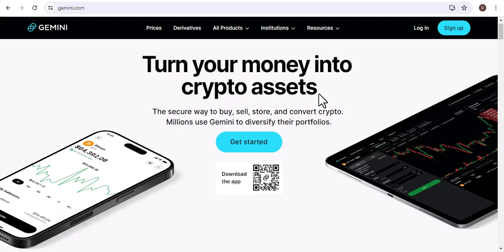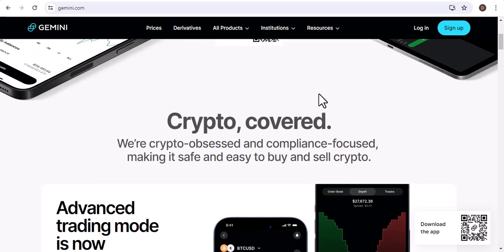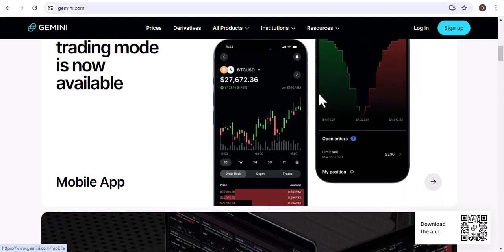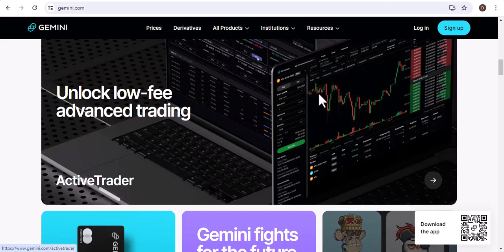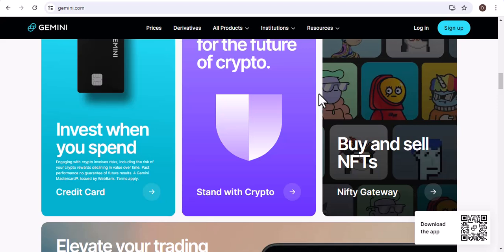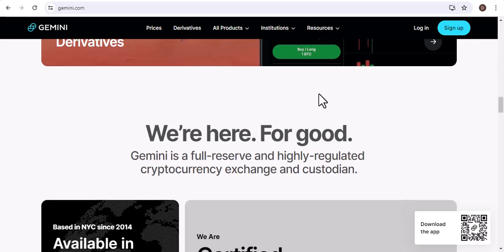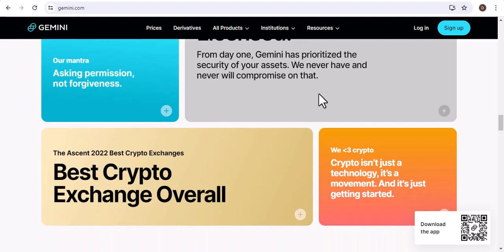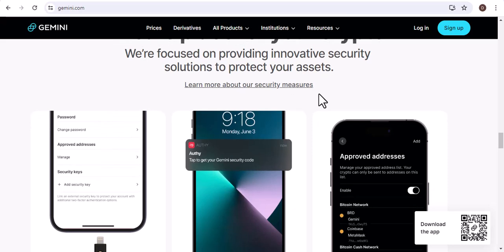How much is Gemini dollar in usd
In this video we talk about How much is Gemini dollar in usd